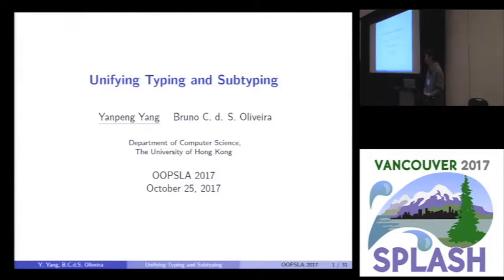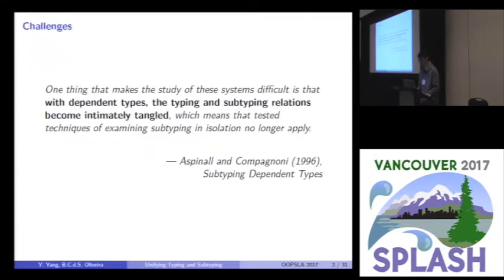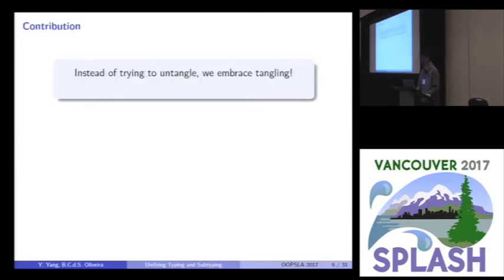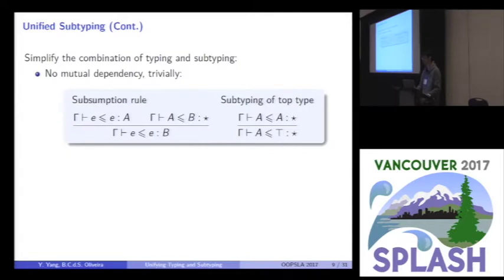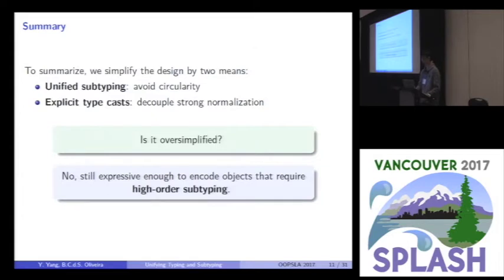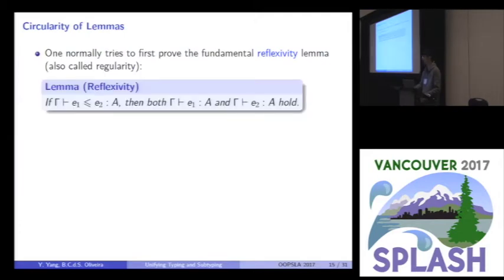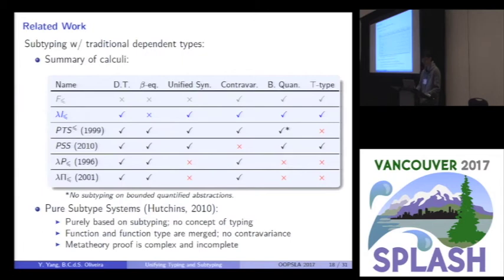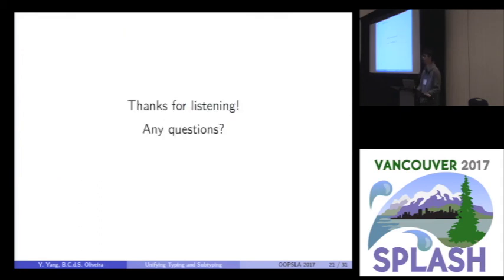Unifying Typing and Subtyping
Yanpeng Yang, Bruno C. d. S. Oliveira
In recent years dependent types have become a hot topic in programming language research. A key reason why dependent types are interesting is that they allow unifying types and terms, which enables both additional expressiveness and economy of concepts. Unfortunately there has been much less work on dependently typed calculi for object-oriented programming. This is partly because it is widely acknowledged that the combination between dependent types and subtyping is particularly challenging.

This paper presents λI≤, which is a dependently typed generalization of System F≤. The resulting calculus follows the style of Pure Type Systems, and contains a single unified syntactic sort that accounts for expressions, types and kinds. To address the challenges posed by the combination of dependent types and subtyping, λI≤ employs a novel technique that unifies typing and subtyping. In λI≤ there is only a judgement that is akin to a typed version of subtyping. Both the typing relation, as well as type well-formedness are just special cases of the subtyping relation. The resulting calculus has a rich metatheory and enjoys of several standard and desirable properties, such as subject reduction, transitivity of subtyping, narrowing as well as standard substitution lemmas. All the metatheory of λI≤ is mechanically proved in the Coq theorem prover. Furthermore, (and as far as we are aware) λI≤ is the first dependently typed calculus that completely subsumes System F≤, while preserving various desirable properties.